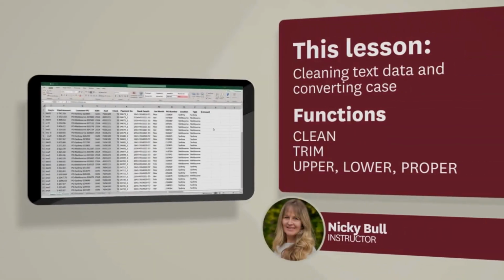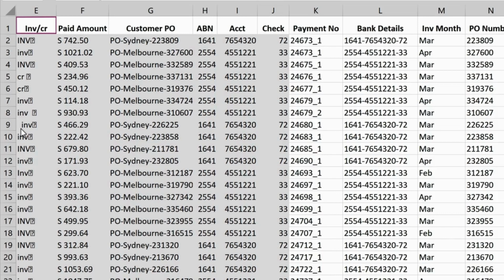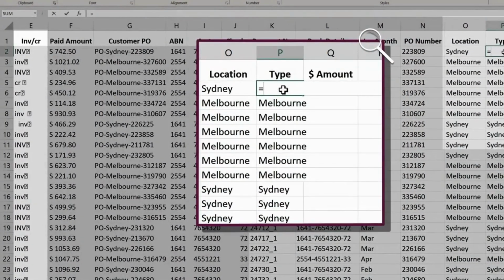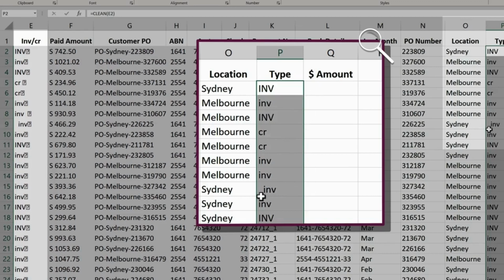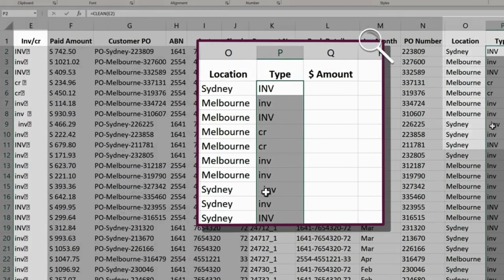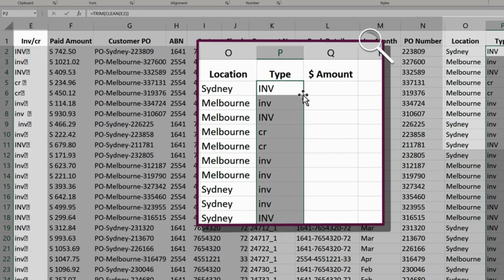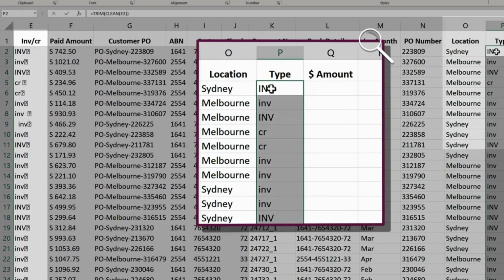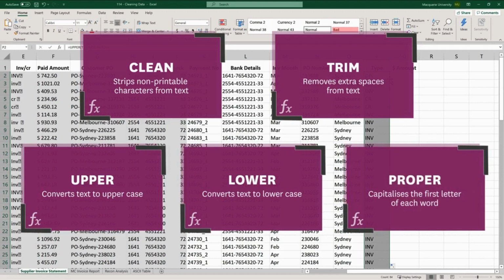Data Cleanup Mastery: Excel's CLEAN, TRIM, UPPER, LOWER, PROPER Functions Unleashed | Lecture-04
Unlock the full potential of Excel with our in-depth guide on data cleanup! 🚀 Explore the transformative powers of CLEAN, TRIM, UPPER, LOWER, and PROPER functions to refine and polish your datasets.
Perfect for beginners and seasoned Excel users alike, this tutorial covers essential tips for cleansing data, eliminating spaces, and optimizing text cases. Elevate your data game and boost accuracy with practical insights! 💻✨